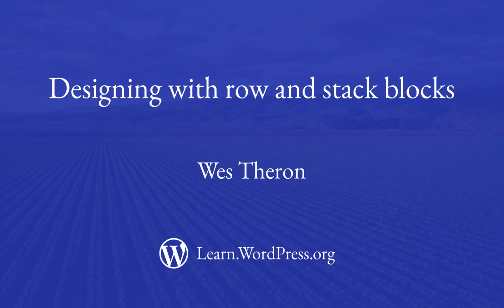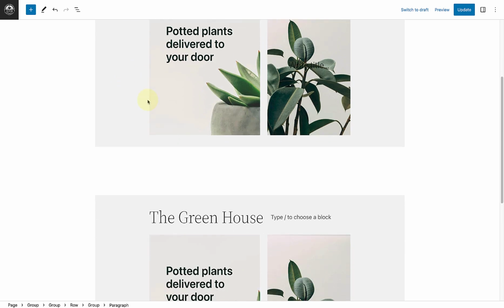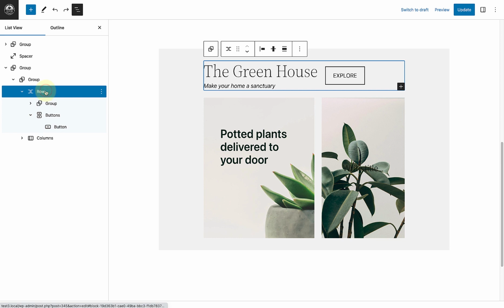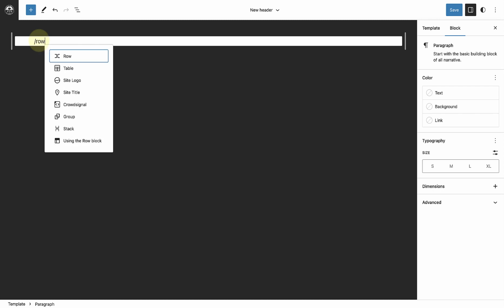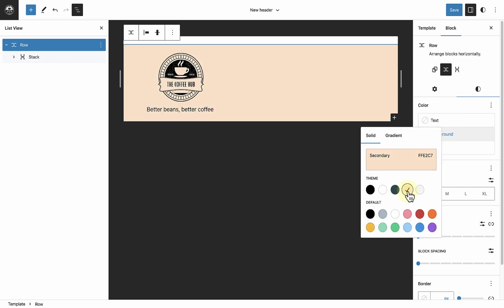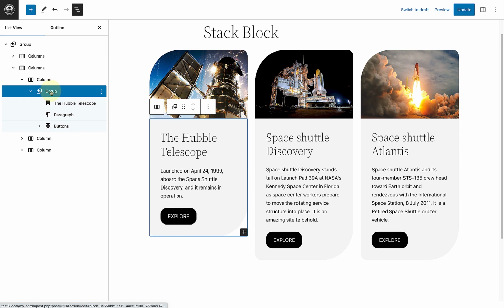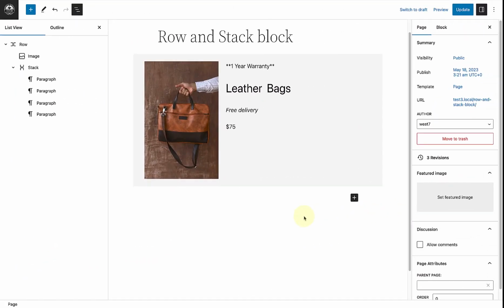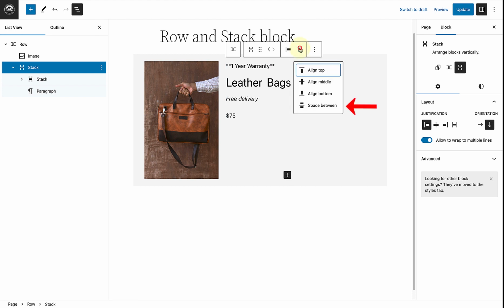Designing with row and stack blocks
In this video tutorial, we will look at how you can use rows and stacks to achieve various designs.